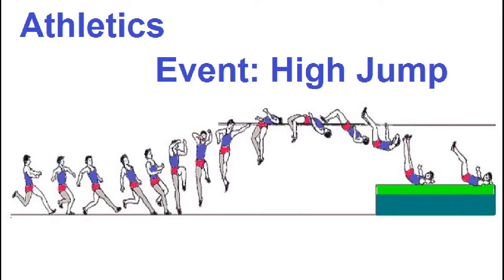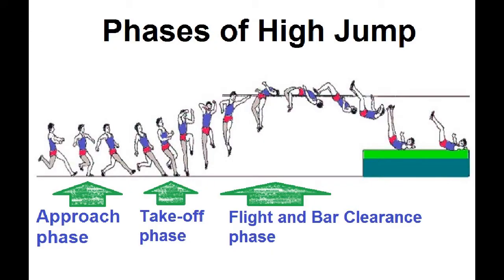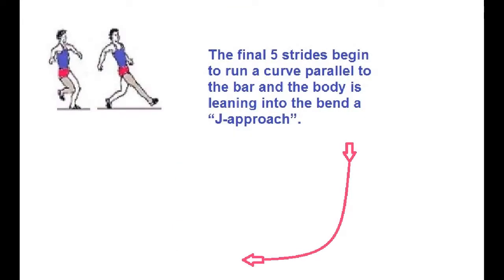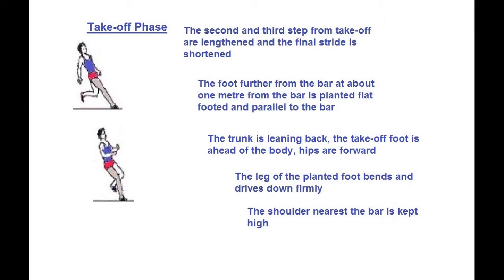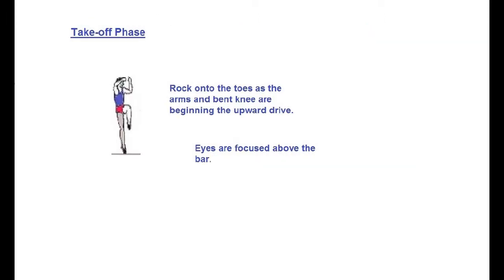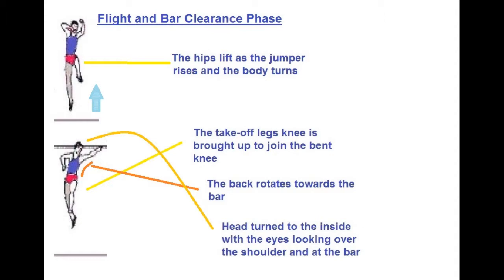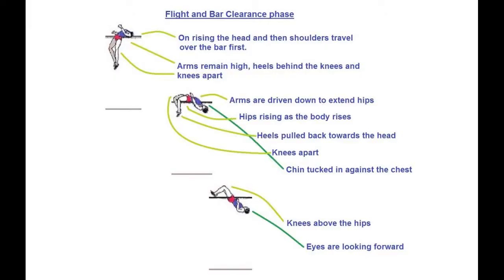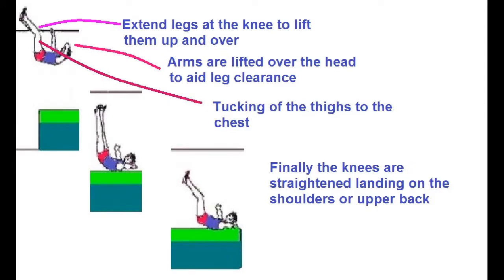high jump athletics event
This is a digital teaching resource that can be implemented within a physical education setting. The clip demonstrates the skill acquisition of the high jump athletic event